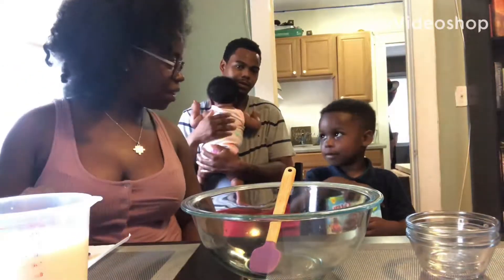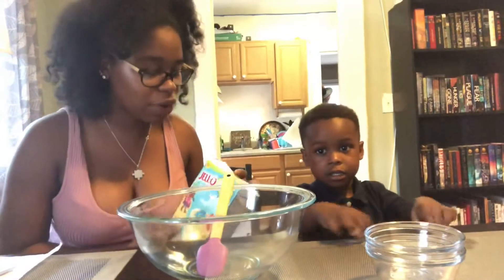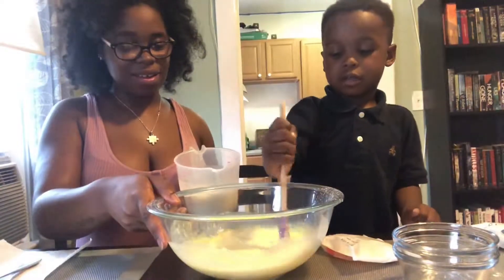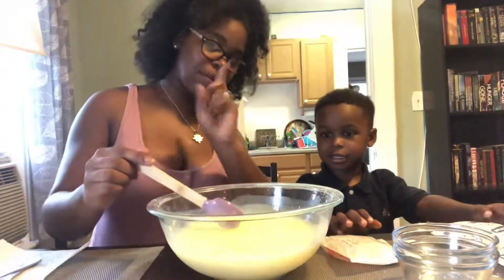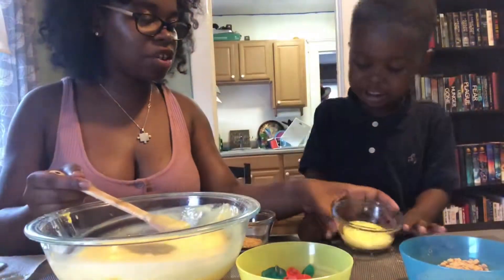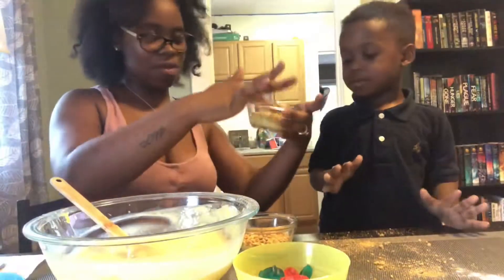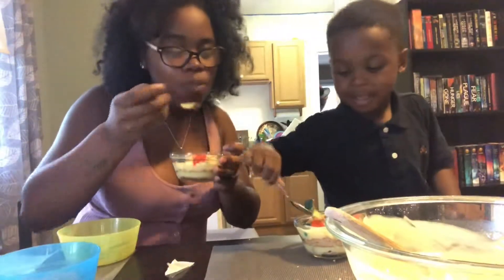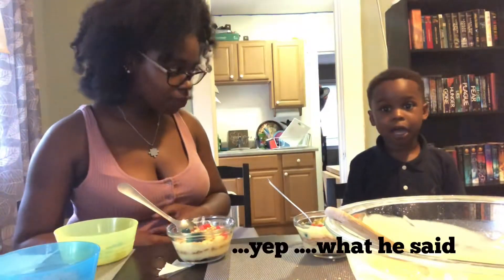Jell-O Beach Dessert | Cooking With Chase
Welcome back to The Pinion Project !

Today Chase will be making an appearance ! We will be making a jell-o beach dessert. Excuse the shakiness of the camera. Comment other videos you would like to see Chase do.

Isaiah Pinion: @nelson_bandzela
Taylor Pinion: @one_specialgal
Family Page: @thepinionproject

Music: Young Thug - (Chanel) Go Get It ft. Gunna & Lil Baby